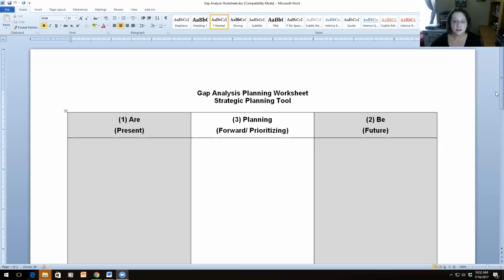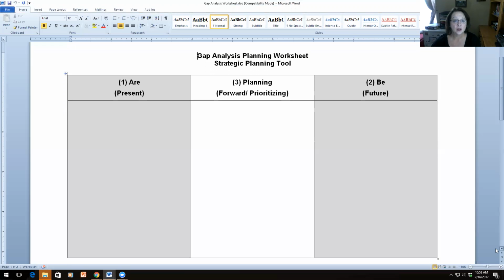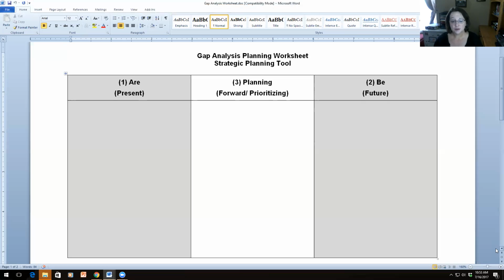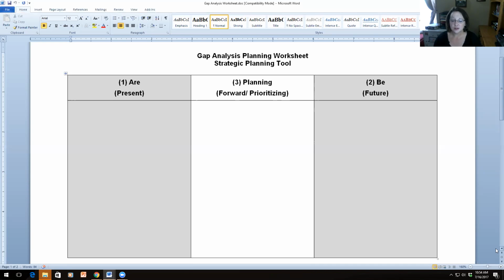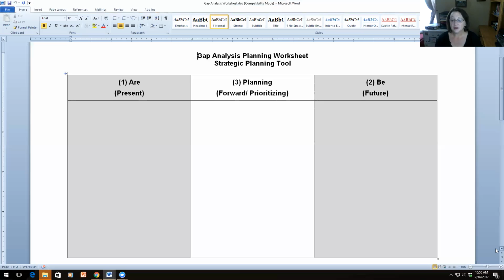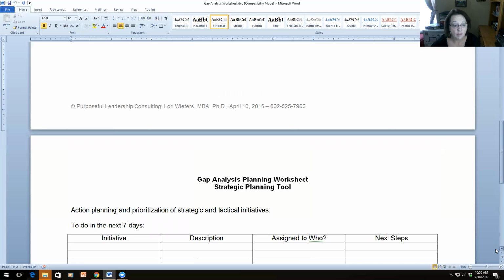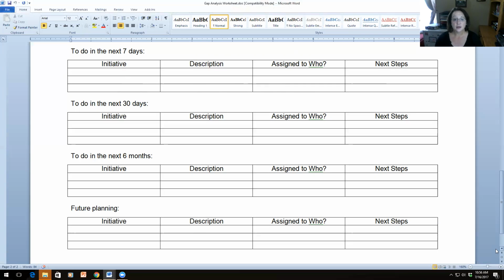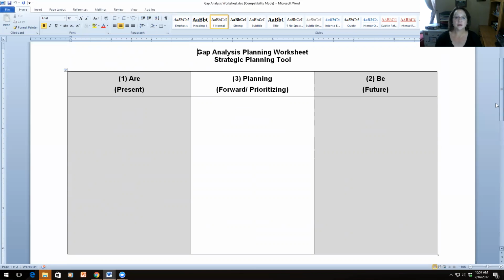Gap Analysis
Dr. Lori Wieters uses a Gap Analysis on a day-to-day basis with many of her clients. In this video,  she introduces the Gap Analysis tool and how it's best utilized in the businesses and leaders she helps everyday.